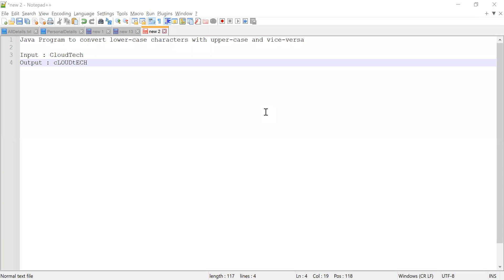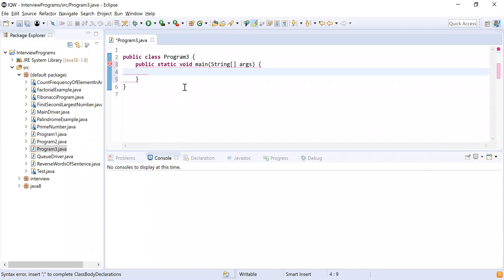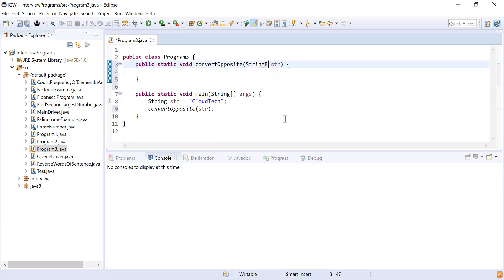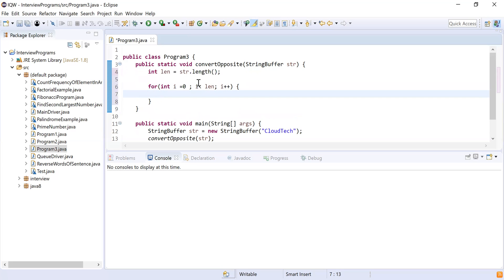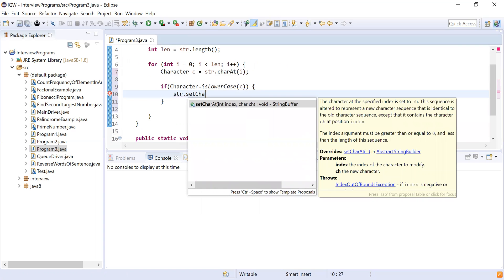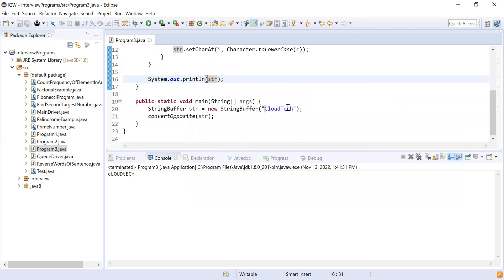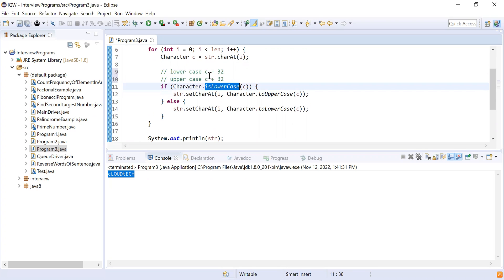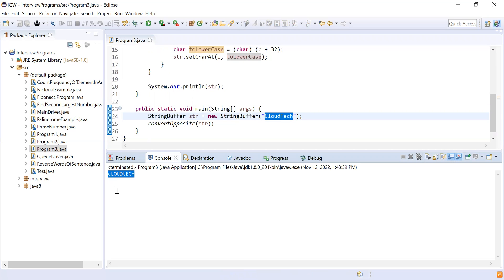Java Program to convert upper Case to lower Case and Vice-versa | Java Interview Questions & Answers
In this video, we showed how to convert String's lowercase character into uppercase and vice-versa with and without using inbuild functions.

Input : CloudTech
Output : cLOUDtECH